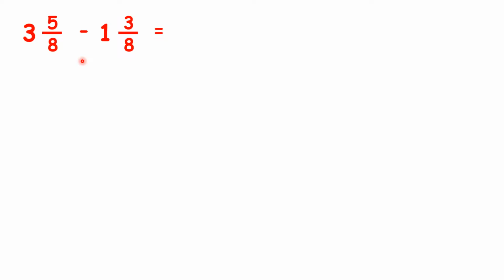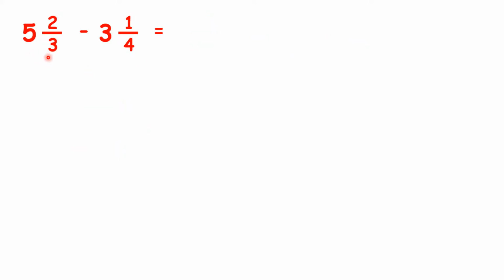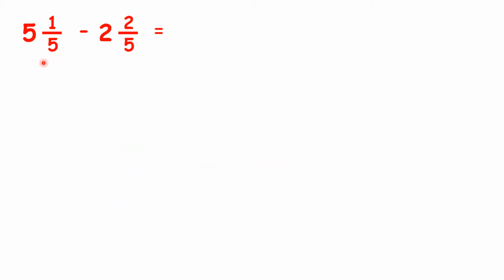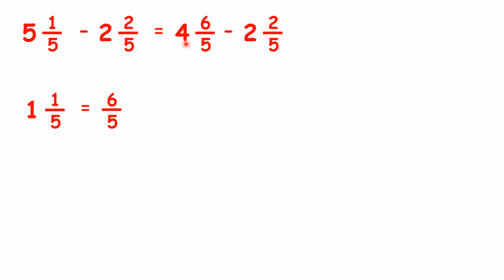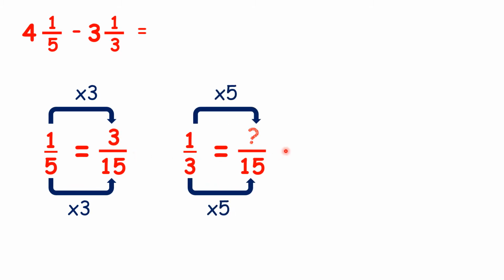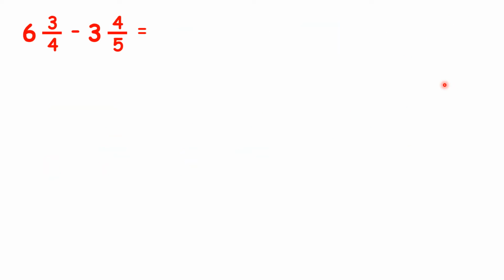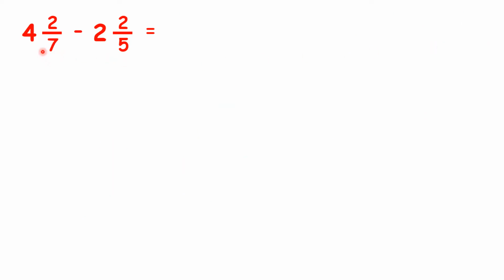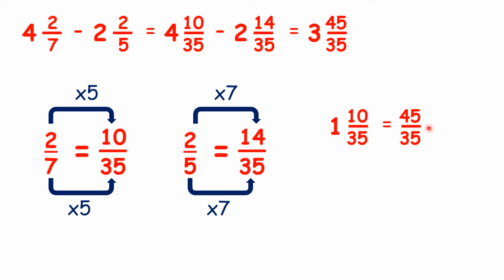Subtract mixed numbers